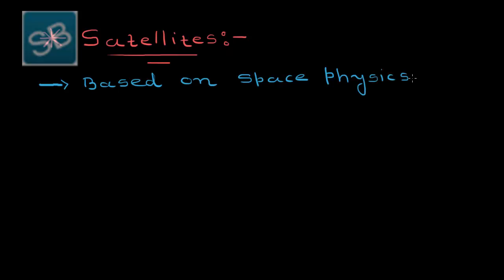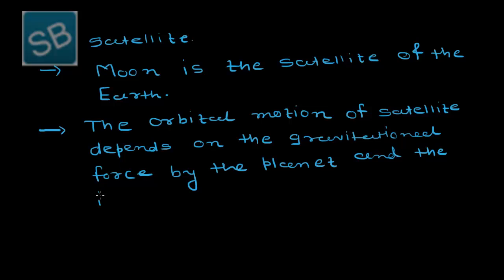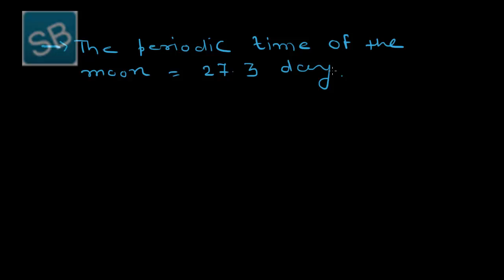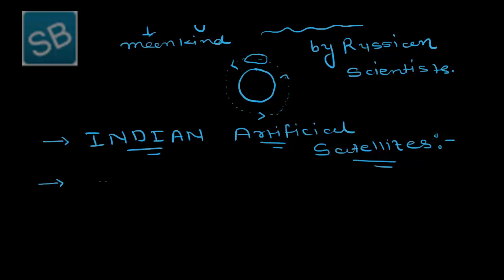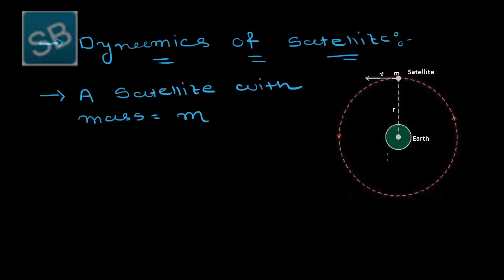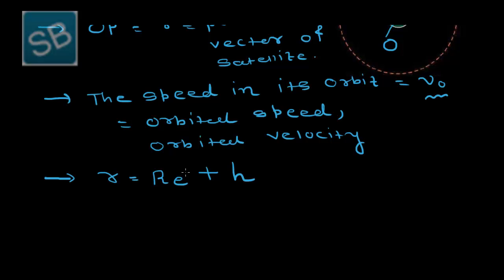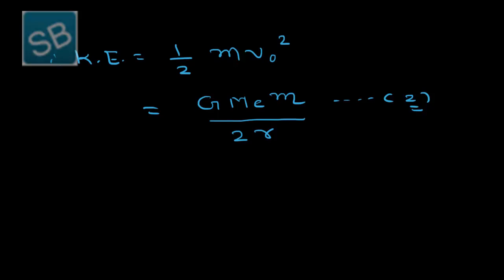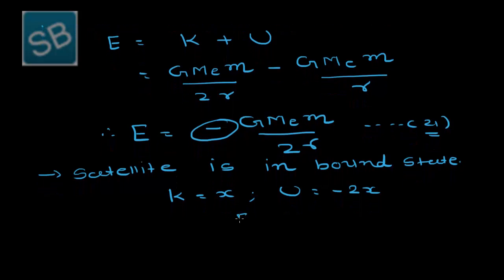13 Satellites (Part-1)